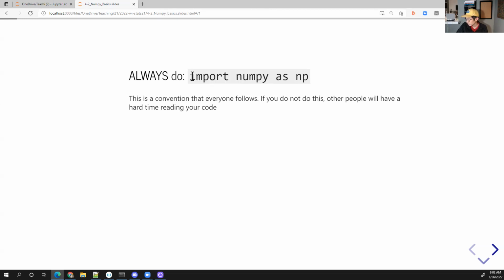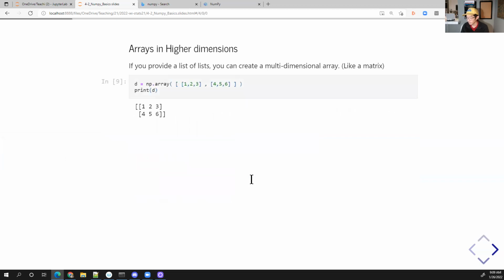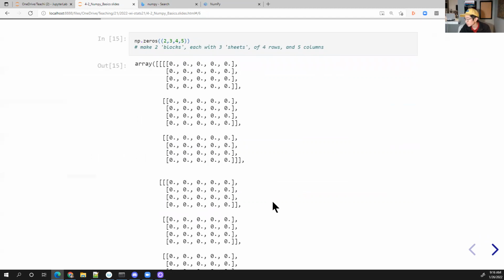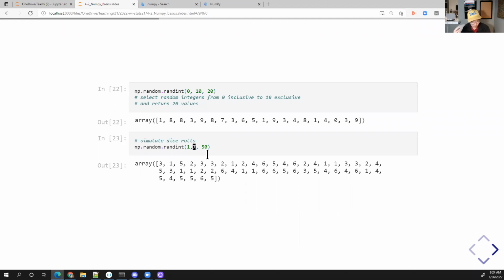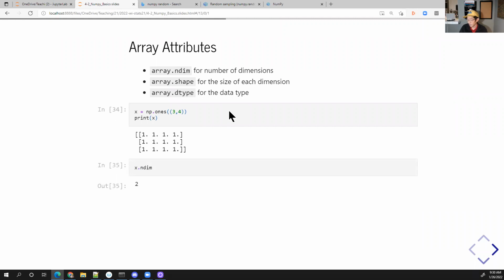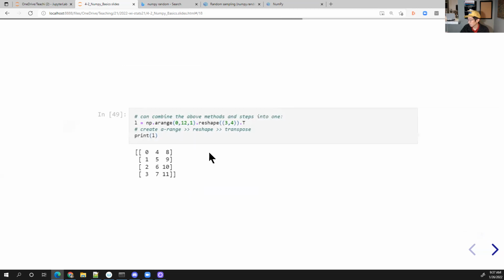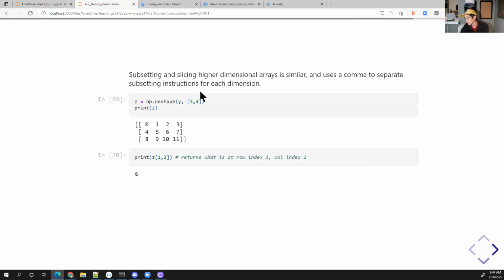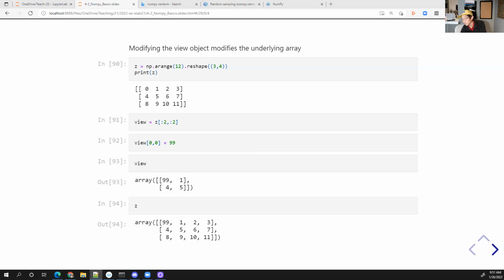Stats 21 - 2022-01-26 - Week 4 Wednesday - Numpy